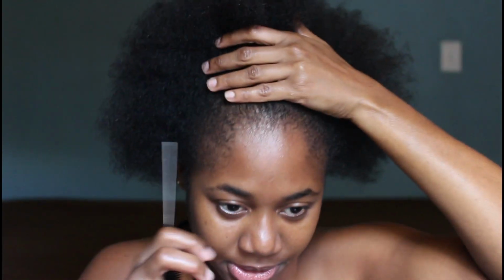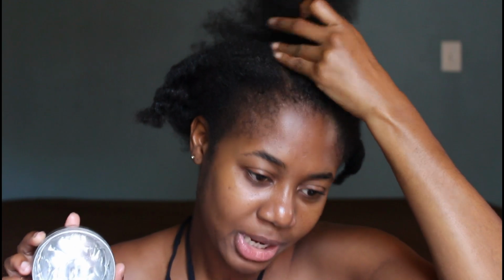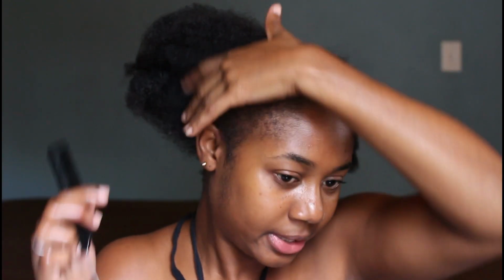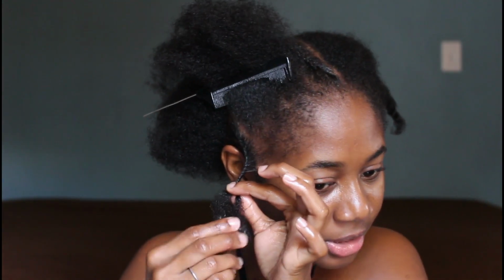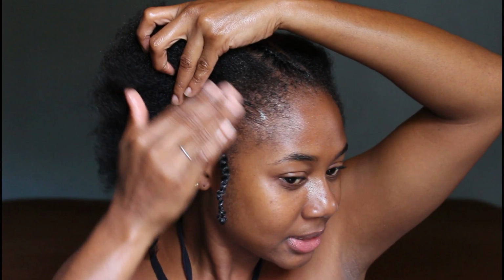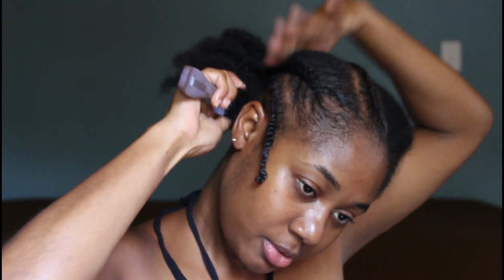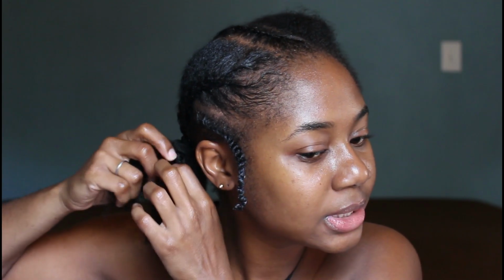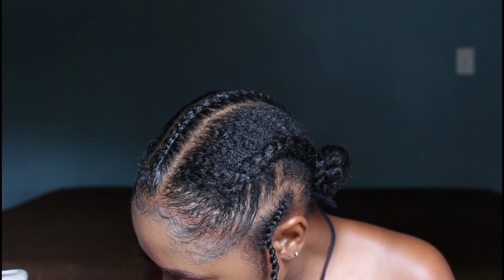QUICK AND EASY PROTECTIVE STYLE FOR TYPE 4 HAIR | Hair Tutorial | Terry Vassall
Hi lovelies, today I will be doing a very quick and easy protective style on my 4c natural hair.

-99% Castor Premium Hair Oil (Difeel)
-Hair Booster with pro-vitamin B5 (Organic Hair Energizer)
- Nitro Canada Hair Wax